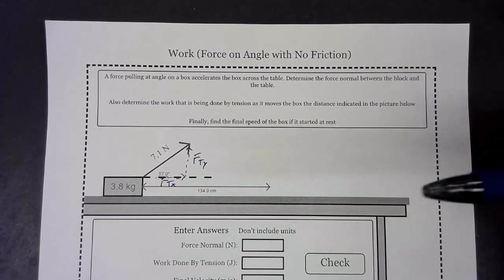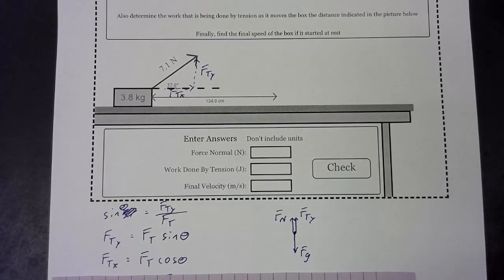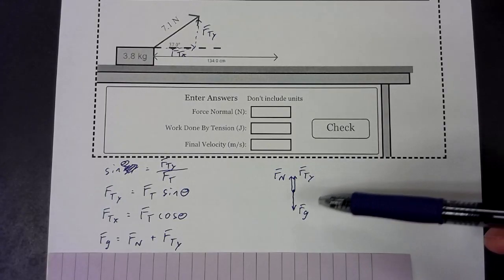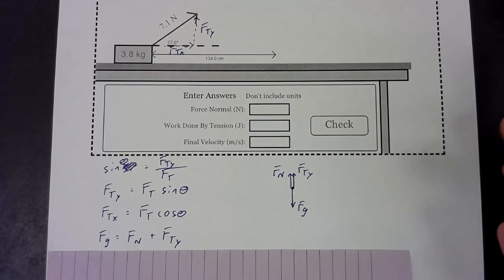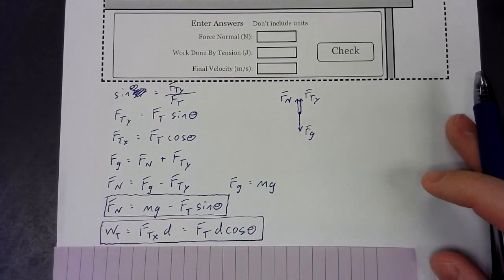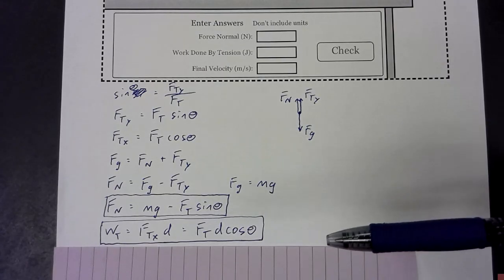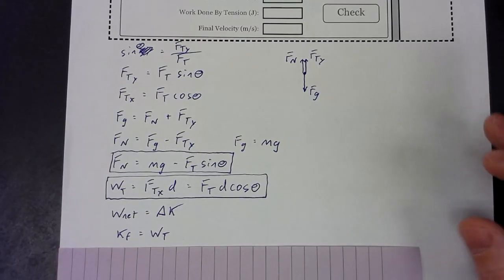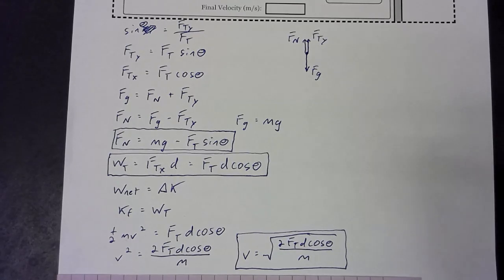Work Force on Angle with No Friction